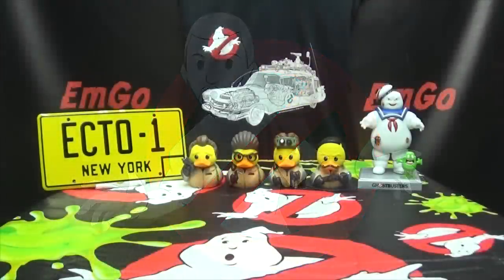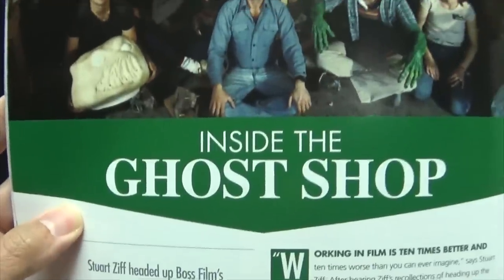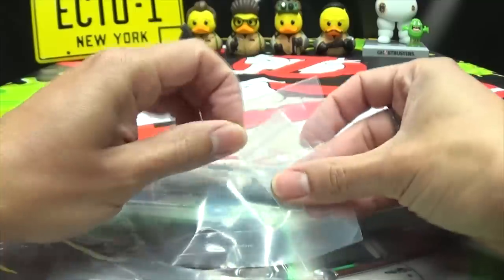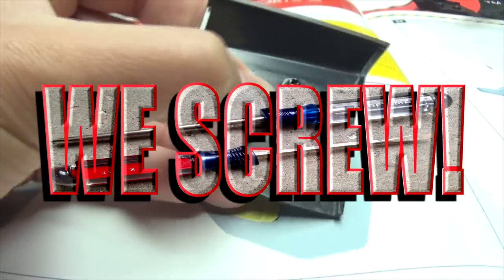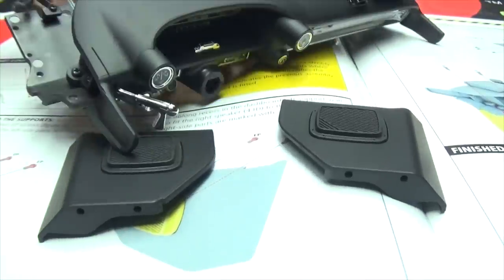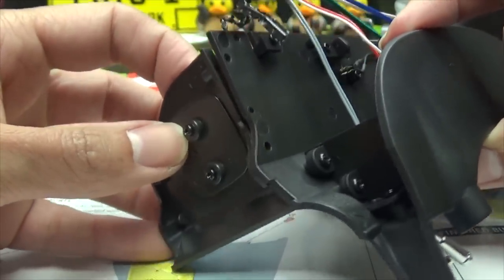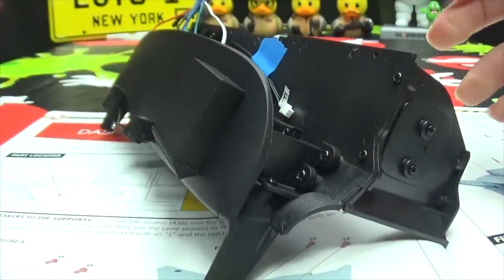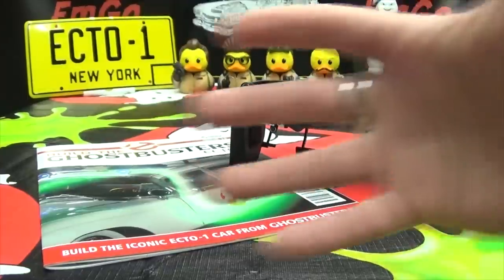Eaglemoss Ghostbusters ECTO-1 Kit (Part 43): EmGo Builds Stuff